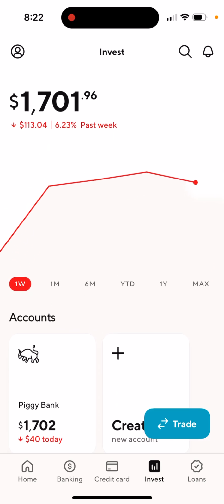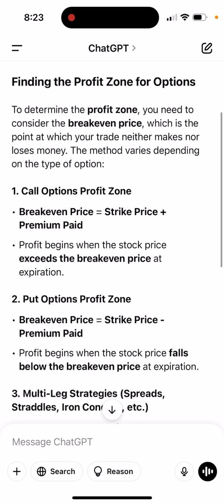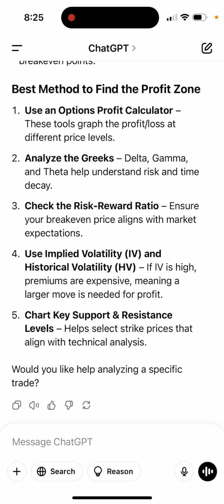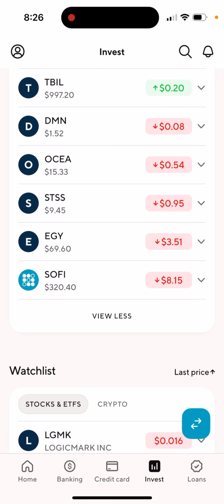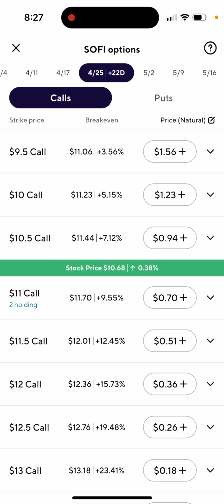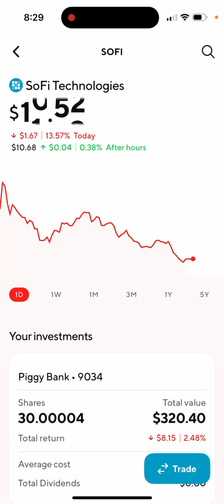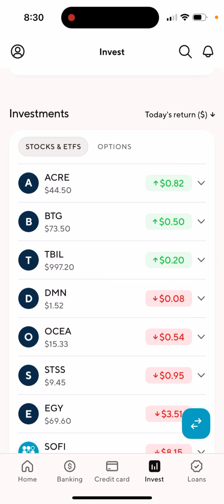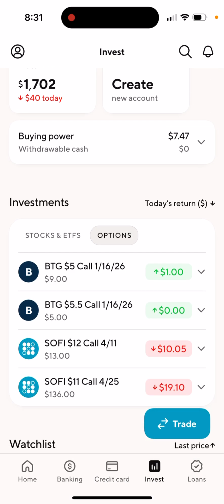Day 3: Understanding Strike Prices - Finding Your Profit Zone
In this video, I welcome viewers back for another episode of "30 Days of Options," where I discuss understanding strike prices and finding profit zones in options trading. I admit I’m not as knowledgeable as I’d like to be and mention I lost about $40 in the stock market that day. I share my strategy of doubling down on Sofi, which I believe is at a discount, and I dive into explanations on strike prices and how to determine profit zones with the help of ChatGPT.

I learn about break-even prices for call and put options and how they help in figuring out profit thresholds. I also touch on multi-leg strategies and the use of options profit calculators for better trade analysis.

Later, I talk about my current holdings in Sofi, noting its price movement and potential for profit within 22 days. I’ve made some call options, sharing details about my break-even price and how I'm learning about the market in real time. Throughout, I provide insights into my investment decisions, including selling other stocks to focus on Sofi, and express my optimism for its potential bounce back. I conclude by encouraging support for my channel and expressing gratitude to my viewers.